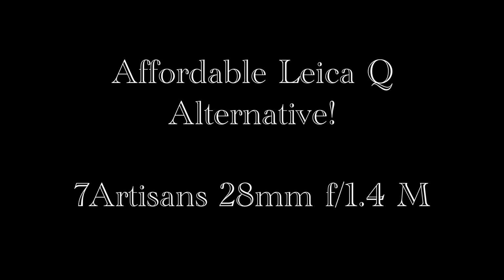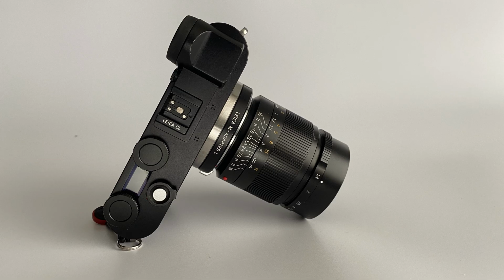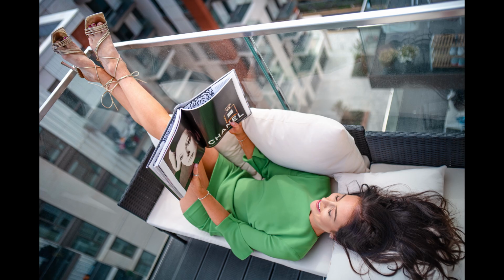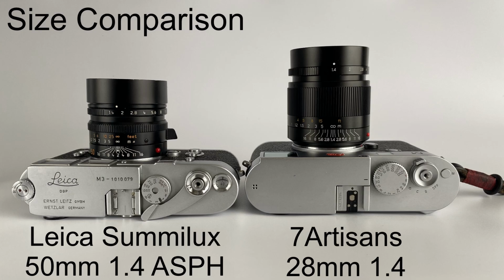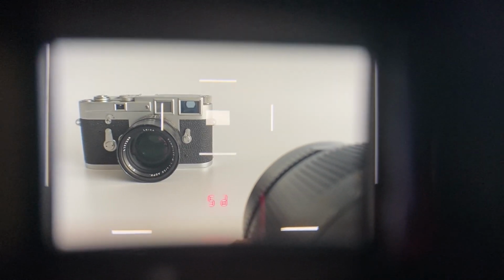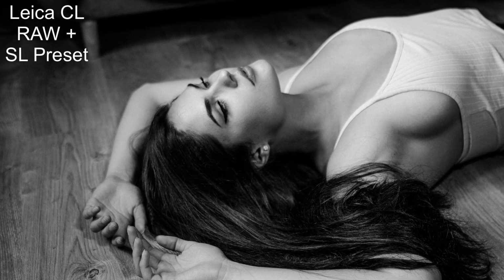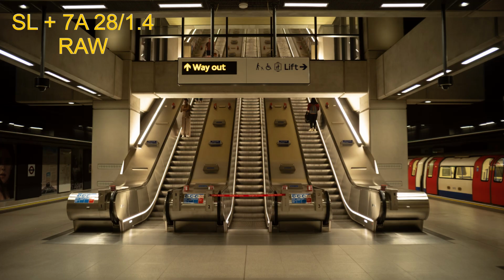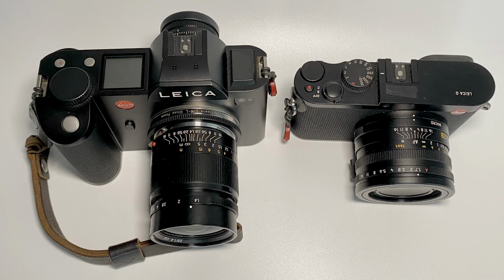🔴 NOT a Leica Q.. BUT Similar Results | 7Artisans 28mm 1.4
Comparing the 7Artisans 28mm f1.4 Leica M lens on the Leica SL / CL vs the Leica Q

Can the cheaper Chinese lens compete with the Leica Q camera or substitute the $8K Leica Summilux 28mm f1.4 ASPH lens!?

June 2022 - Cliff Worsham
May 2022 - Ross Millar
April 2022 - Roberto Perchiavali
March 2022 - Dexter1980dexter
Feb 2022 - Philip Choy
Jan 2022 - Oliver San Juan